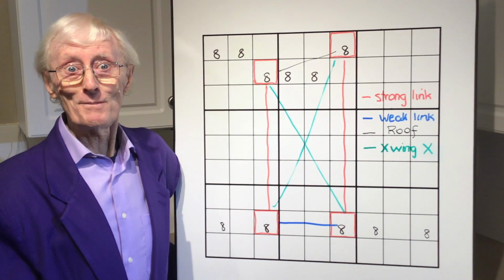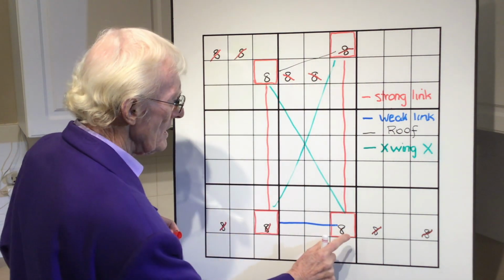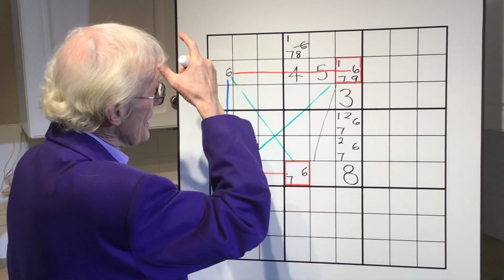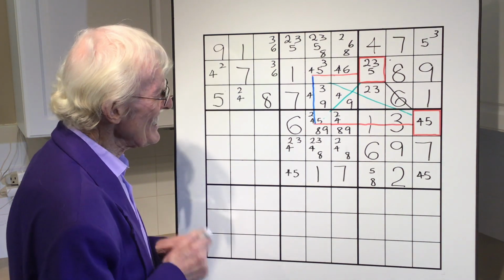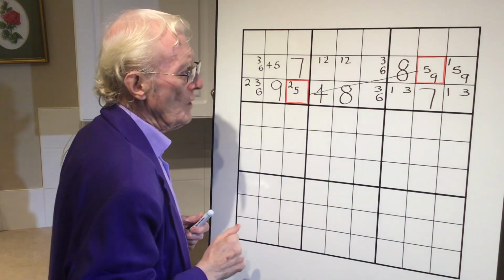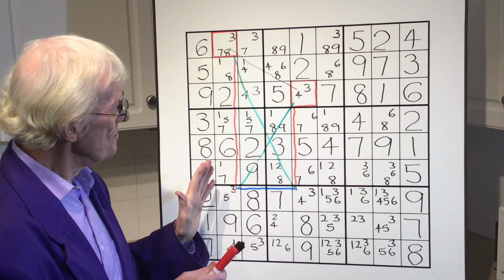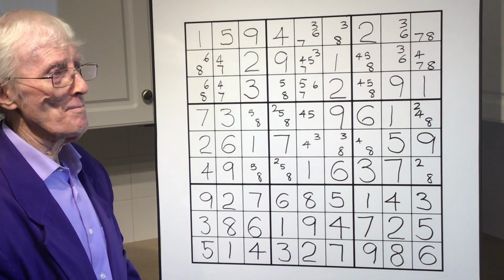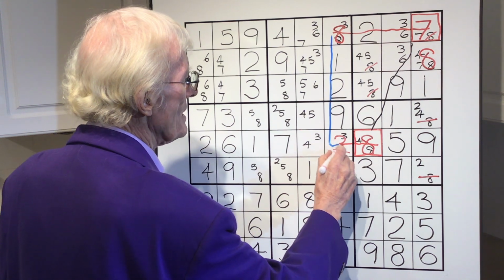Tutorial #75. The skyscraper A detailed look.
Learn sudoku with Sudoku Guy  sudokuguy.com
The skyscraper takes time to spot but can be very valuable in eliminating small numbers.
An understanding of strong (conjugate pairs) and weak links is important.
If you learnt something for this video please give me a thumbs up under the video.
A fun step by step video course on how to solve sudoku puzzles from beginners to advanced levels. It's FREE!
The most popular site on line to learn how to solve sudoku puzzles from beginners to advanced levels.
HOW TO FIND A VIDEO PREMIERE.
Step 2   Scroll down  to  Sudoku tutorials  Click on heading.
Step 3   On the R H side is a list of all the tutorials.  Scroll down to the bottom and you will find a thumbnail picture which has a black and white heading
PREMIERE.  Click on this and your are there.
ANOTHER WAY TO GO TO THE PREMIER. is to go to my channel click on COMMUNITY and click on the Thumb nail picture or link provided.
I am doing LIVE STREAMING after each premier. HERE IS YOUR CHANCE TO SAY HI AND CHAT WITH ME.
Shehu Mayaki sent me this summary.  Thanks Shehu
SUDOKU SKYSCRAPER TECHNIQUE

1) 1 Candidate forming a conjugate pair (i.e: only 2 cells in a row or column) in 4 separate cells which lie in 4 different blocks

2) The 4 cells are connected by 2 strong links (conjugate pair) and 2 weak links on any 2 opposite sides and must lie parallel to each other

3) The links must be in the order of strong - weak - strong

4) One side of the resultant parallelogram must be slanted while the remaining sides are flat (the 2 points of the slant must be on  2 rows or 2 columns)

5) The slanted side is said to be the roof of the skyscraper, while the opposite side of the slant is the floor

6) The higher side of the slant (roof) forms one corner while the lower side of the slant (roof) forms another corner (Note: no link, either strong or weak, between the 2 ends of the roof!)

7) The two ends of the floor form the other other 2 corners

8) There are 2 types of eliminations that can be made: a) on the roof of the skyscraper and b) on the skyscraper walls using X-wing diagonals

9) Eliminations on the roof will be the skyscraper candidates that see both ends of the roof (i.e. the candidates on the same row or column of the roof and also in the same block as the lower end of the roof)

10) The second set of eliminations will be those aligned with the diagonals (X-wings) of the skyscraper candidate, using the X-wing rule!